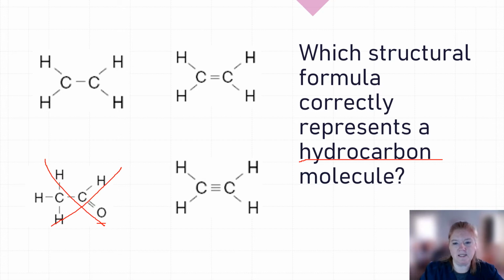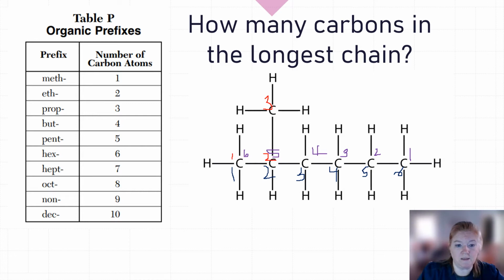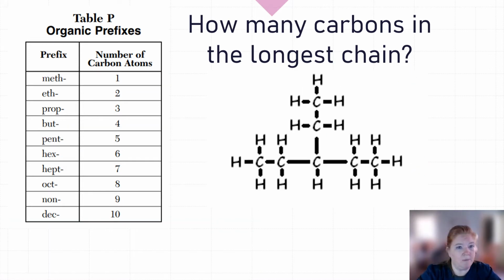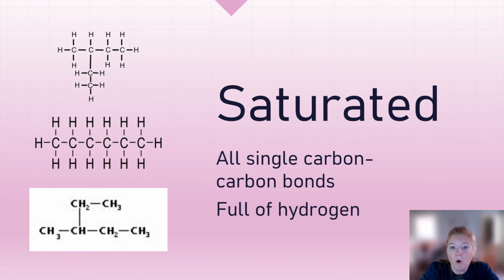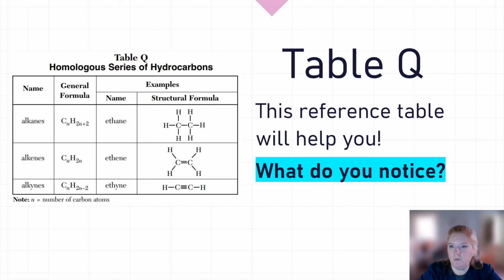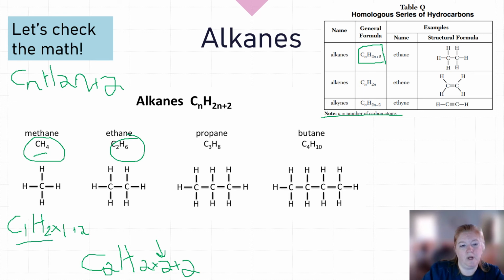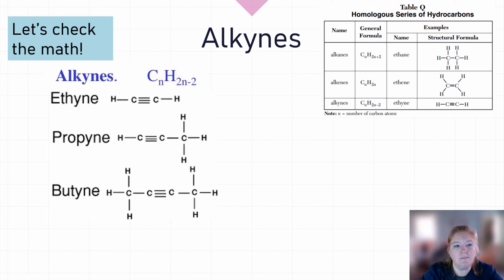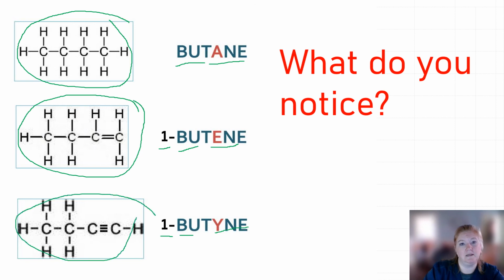Hydrocarbons: Simplest Organic Compounds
This video goes through hydrocarbons, the simplest organic compounds. Properties of carbon are reviewed and the video reminds that each bond is one pair of electrons or two electrons. Alkanes, alkenes and alkynes are talked about in terms of single carbon-carbon bonds, double carbon-carbon bonds and triple carbon-carbon bonds. Branched hydrocarbons are also introduced and the video shows how to determine the longest chain of carbons for naming.